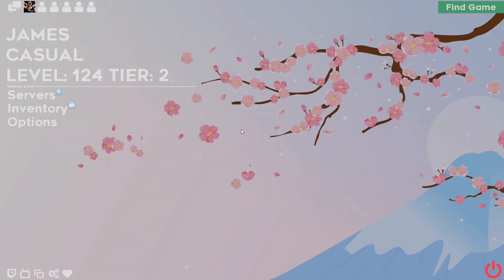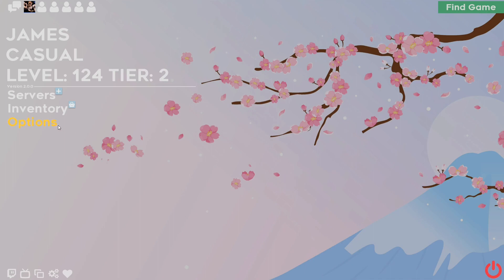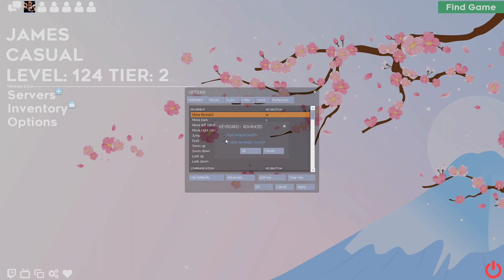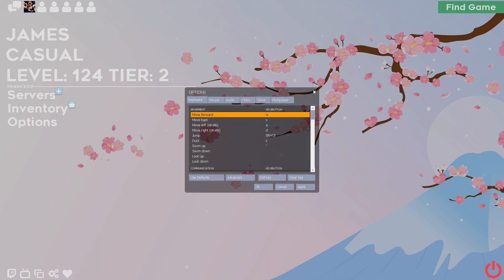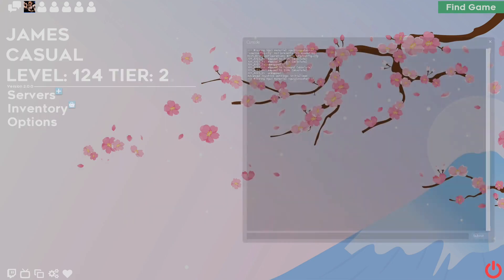TF2: Console Commands | Useful Commands for Bots, FOV, and More!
Useful console commands in Team Fortress 2.  Complete guide for TF2 Console Commands

👇👇👇👇 Scroll down for easy copy and paste for commands! 👇👇👇👇

Team Fortress 2 has long been one of my favorite games, even all the way back when I was 11. TF2 has changed my life for the better and I love how even when I want to leave it, it grabs me and keeps me invested. Recently, due to the community outrage about the lack of updates for the past few years with savetf2 the game was recently updated. However throughout my time playing TF2, console commands have been something I always had trouble with. This video is about useful and important console commands, for all issues ranging from How to change FOV, How to add bots in TF2, bind commands, how to automatically say stuff in chat tf2, tf2 commands, tf2 commands for better gameplay, fps, reduce lag, viewmodel, console commands for free items, bot commands, addcond. These commands in this video are some of the best ones in my opinion, I might make another video in the future with more console commands. That is if support for this video is good. In this video I aim to answer all your questions around basic console commands and how to benefit from them. In this video many Console Commands will be discussed directly and concisely.

FAQ:
“What HUD do you use”? I use peach HUD, link here;

Animal Crossing NH - 9AM
Animal Crossing NH - Able Sisters
Animal Crossing - 8AM
Animal Crossing - 7AM
Animal Crossing - 8AM (again)

Time Stamps:
Intro 0:00 - 0:21
How to Enable Dev Console 0:22 - 0:39
FOV Commands 0:40 - 1:29
General Commands 1:30 - 4:19
Practice Commands 4:20 - 6:44
Bot Commands 6:45 - 8:14
Fun/Miscellaneous Console Commands 8:15 - 9:21
Outro SUBSCRIBE 9:22 - 9:52

General Commands:
Fov_desired [value]
Viewmodel_fov [value]
Bind [key] “[command]” (and bindtoggle)
Bind [key] “say [text]
Bind [key] explode/kill
hud_combattext_batching 1 (all the damage is added together)
Hud_saytext_time [seconds] (the time the text in chat is on for)
Voice_enable 1/0

Commands for training/private server
Sv_cheats 1 (allows for a lot of commands to be executed, necessary)
mp_disable_respawn_times 1
Mp_tournament 1
Impulse 101 (refreshes health, ammo, and charges)
bind mouse1 "+attack;impulse 101" (everytime you click all your timers, ammo, and health gets refreshed)
Hurtme -1000000 (your health is increased dramatically but don't go too high as it does have a limit and if you go above it, itll just kill you)
Getpos
Setpos
Bind [key] “cords” (everytime you click the bind you get teleported to that position so now you can practice jumps easier)
Host_timescale [.5/2] (makes the game slower or faster.  Good for practicing jumps)
Thirdperson and Firstperson

Bot Commands:
Mp_team_unbalance_limit 0
mp_autobalance 0/1
Tf_bot_add [number] [class] [team]
Tf_bot_kickl all
mp_disable_respawn_times 0/1
tf_bot_fire_weapon_allowed 0
Tf_bot_keep_class_after_death 1
tf_bot_melee_only 0/1

Fun/Miscellaneous Console Commands
Bind [key] +right (+left) (makes you rotate in a very consistent matter
cl_first_person_uses_world_model 0/1 (allows you to see what your character is actually doing)
Addcond [number] (check the pinned comment)